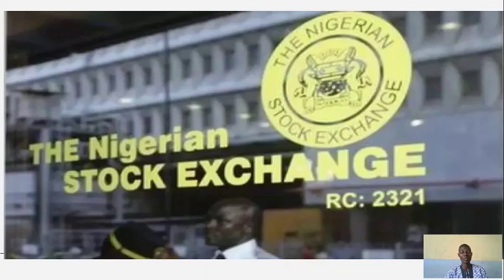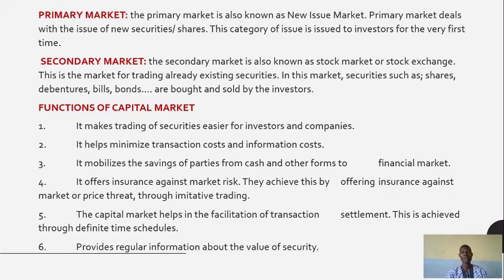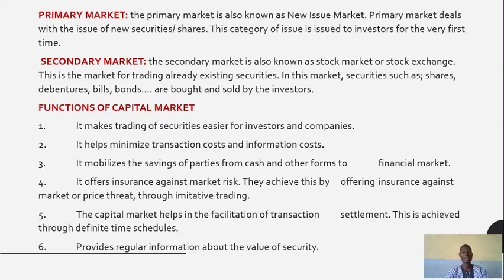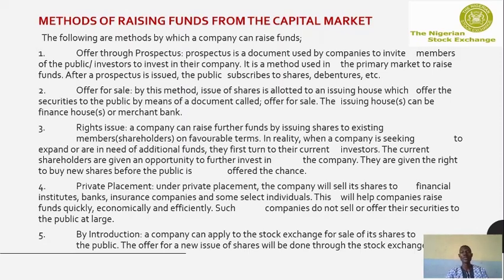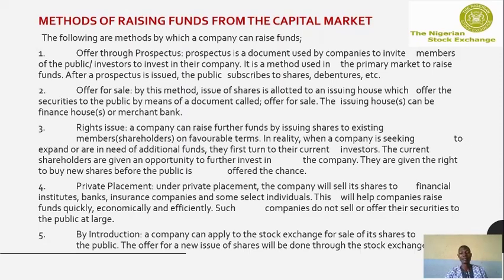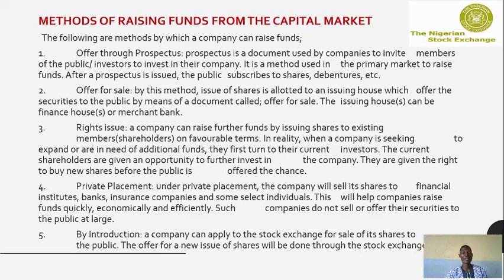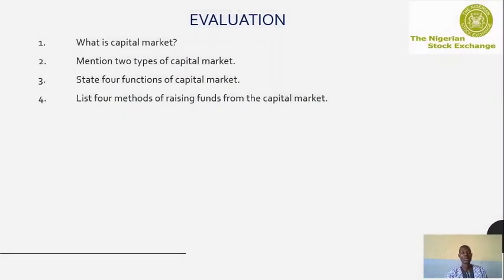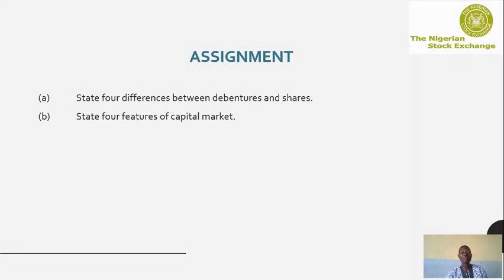SS2 ACCOUNTS WK4 LESSON2